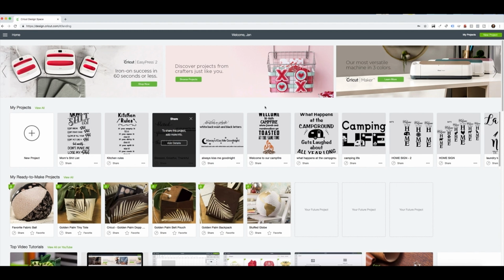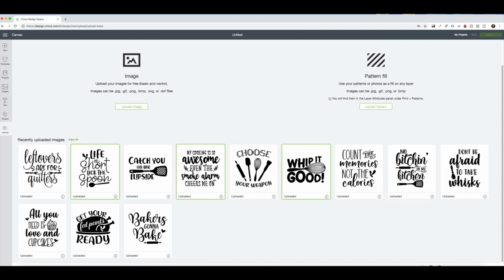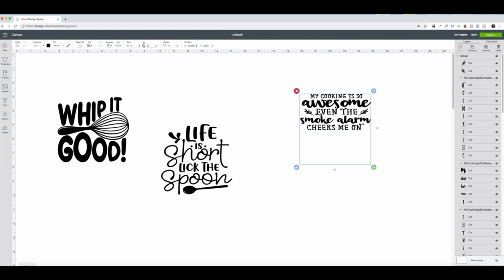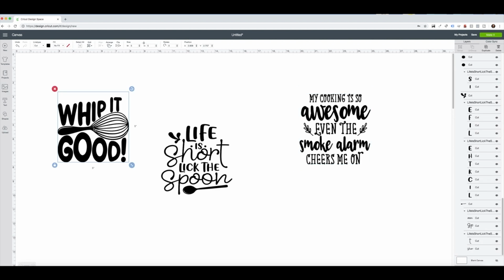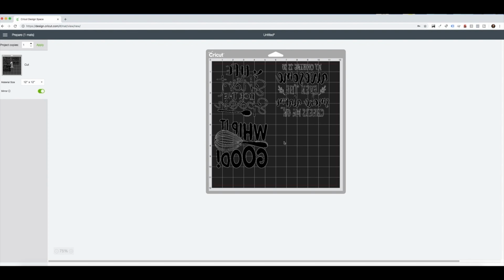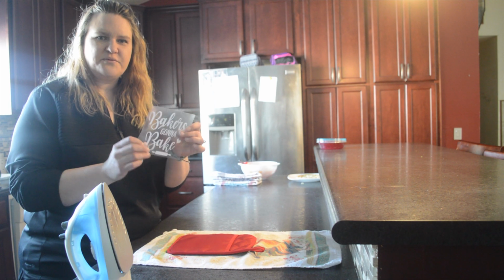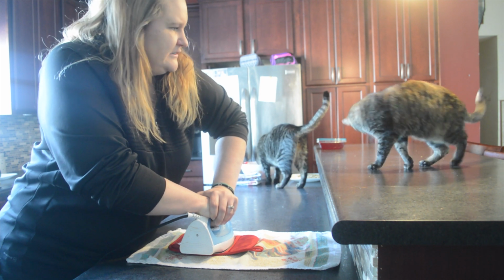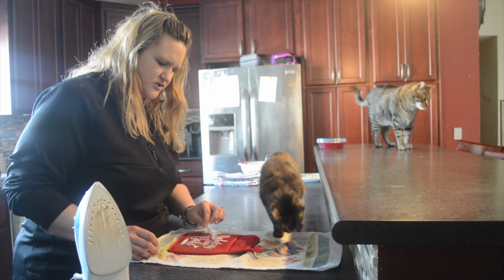How To Make Easy DIY Potholders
In this video I will show you how to make easy DIY Pot Holders with saying using your Cricut machine!   If you push the yellow bell icon it will send you all of our new videos.

Some of the supplies I used you can purchase on Amazon here:

Cricut Explore:

Assorted Colors 12 Sheets 12"x 10" Transfer Bundle Iron on HTV:

Cricut Standard Grip Mat, 12"x12", 2 Mats:

Cricut Tools, XL Scraper :

Cricut XL Scraper Plus Cricut 12-by-12 Adhesive Cutting Mat:

Videos will include fun projects related to woodworking, logging, gardening, livestock and more...We are not experts but learning hands-on and sharing our experiences with you.

OUR EQUIPMENT:

Sony A6300 Mirrorless Camera
DJI Phantom Drone
500mm/1000mm f/8.0 Telephoto Lens
57” Aluminum Tripod with 360° Panorama Ball head

Please watch our latest: "Secret Forest WALL TENT (We TRY to build a wall tent platform hide-away in the woods)"